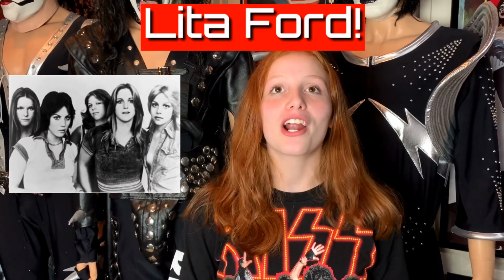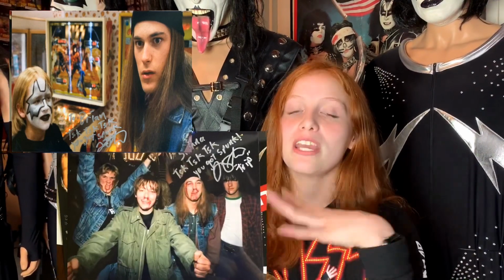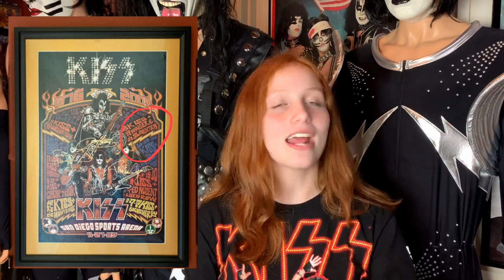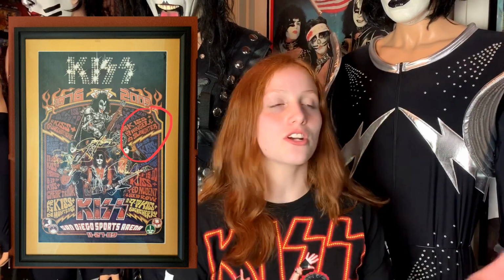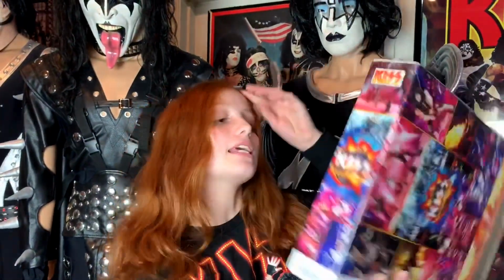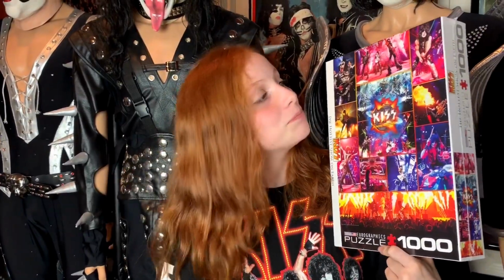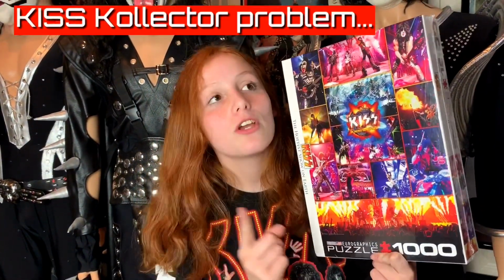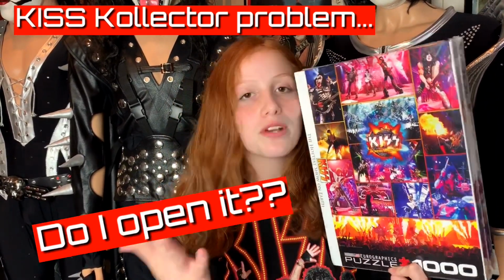KISSbySienna: 2019 Indianapolis KISS Expo (Part 1)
On this episode of KISSbySienna, I take you to the 2019 Indy KISS Expo!! I introduce you to people I met, Lita Ford, Mark Slaughter, James DeBello, Bill Starkey, Joshua Thunderbird Taylor and more!! I also show you the new Gene Simmons Axe Bass case and some kool KISS things that I picked up!